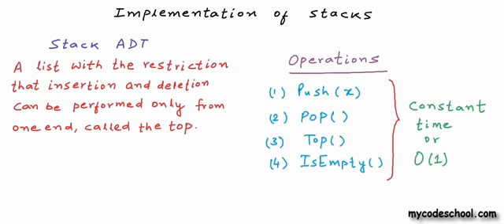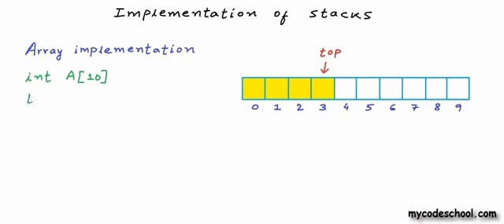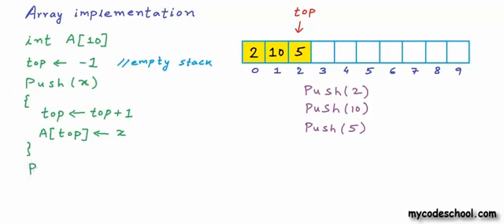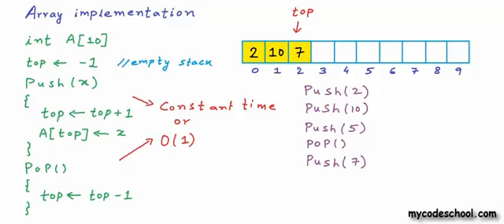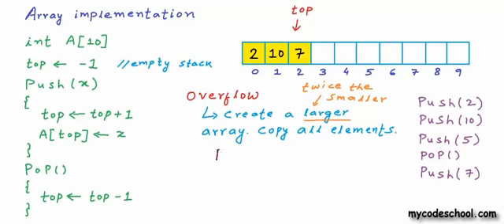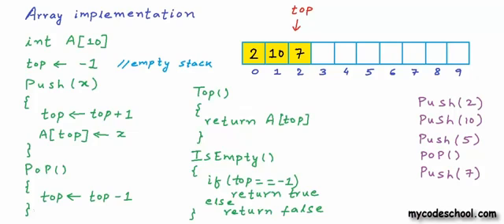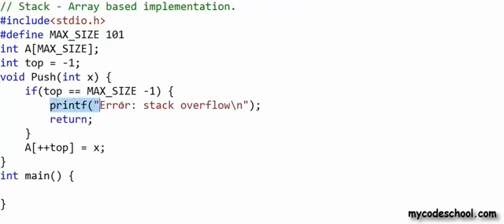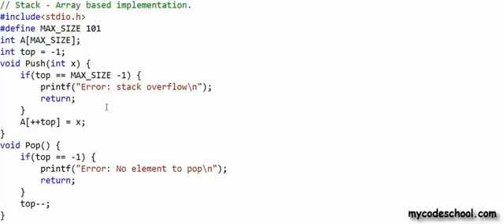Computer Science Data structures Arrays Waleed AlAhmed GUST